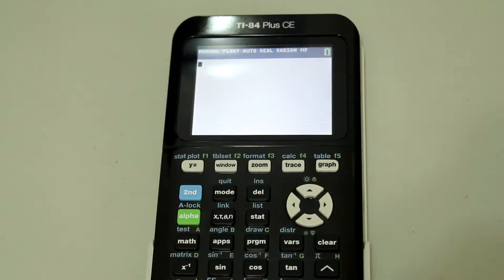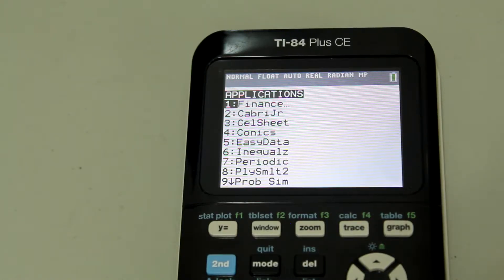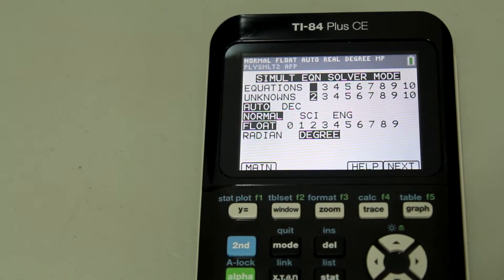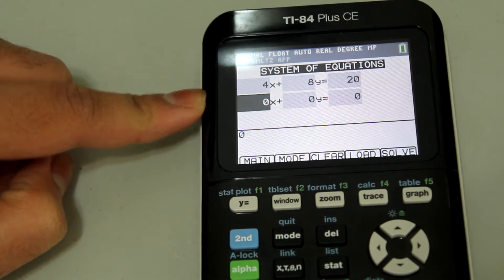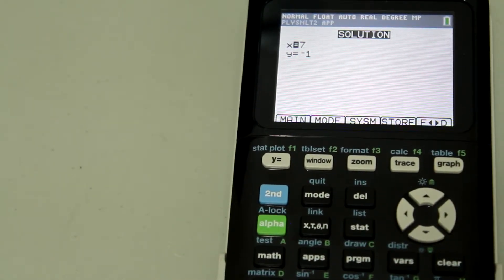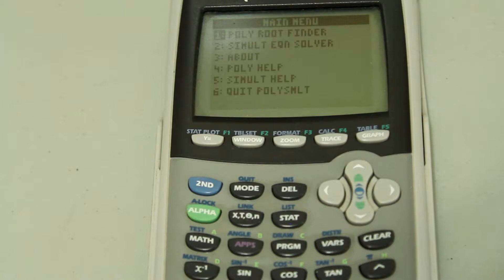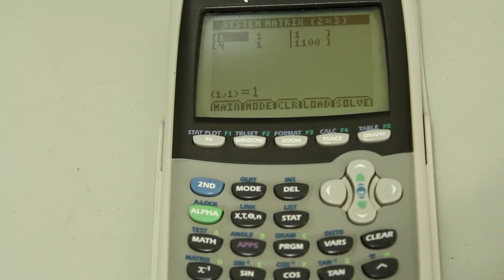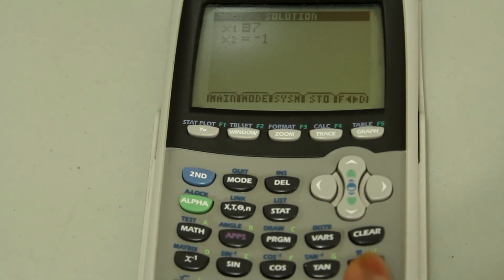How to Solve Systems of Equations on TI-84 Plus CE and TI-84 Plus Silver Edition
In this video, I show you how to efficiently solve systems of equations on the graphing calculator, specifically the TI-84 Plus Ce and TI-84 Plus Silver Edition. This should be relevant to any other similar models as well.

The steps are:
1. Hit the "Apps" button on your calculator.
2. Select "PlySmlt2"
3. Select "SIMULTANEOUS EQN SOLVER"
4. Select the number of equations and number of unknowns (for the example in the video it is 2 for both cases)
5. Hit the "graph" button to select next
6. Enter the coefficients for x,y, and the constants in that respective order (make sure to use the negative sign NOT the minus sign)
7. Hit the "graph" button to solve the system of equations